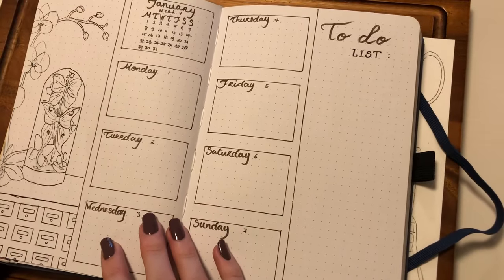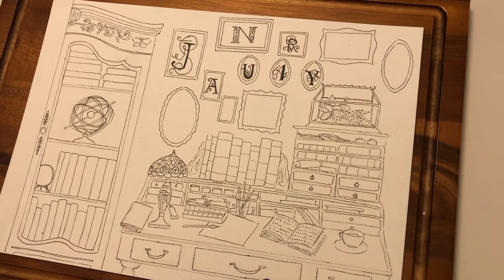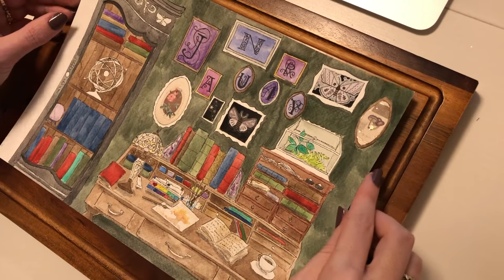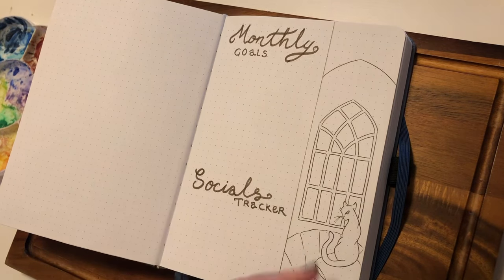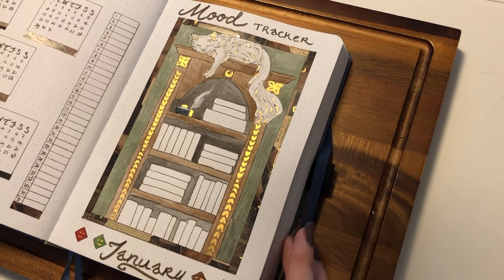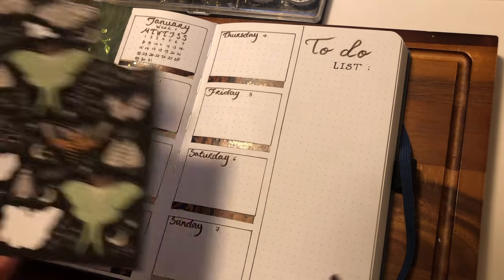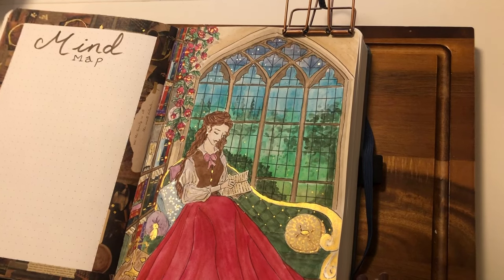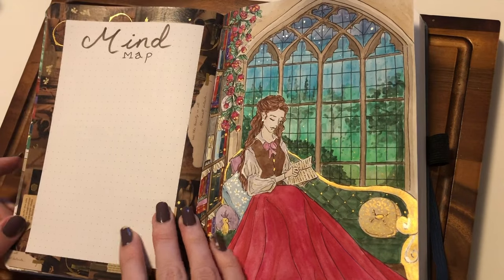Plan With Me • January 2024 • Dark Academia Setup ✨📚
I hope you enjoyed seeing the January Dark Academia setup! This will let me know you enjoy my content and also help me towards creating it!

Art Supplies:
A5 Vintage Library notebook by Archer & Olive
Watercolour paper by Winsor & Newton
Washi tape from the Washi Tape Shop and Notebook Therapy
Gouache paint from Art Creation
Metallic paint by Coliro Pearlcolors

Music I used in this video are from Soundstripe and listed below:

Pembrokeshire by Cody Martin
YDDOVMZMPW7L4XYV

Christmas Ballroom by Cody Martin
EZXRGZINFWLHXD9F

Garden Song by Shimmer
JBRZ0GPZIA7GLVLM

Meadow Orchestral by Stephen Keech
MATVHXCJMX2BUOS5